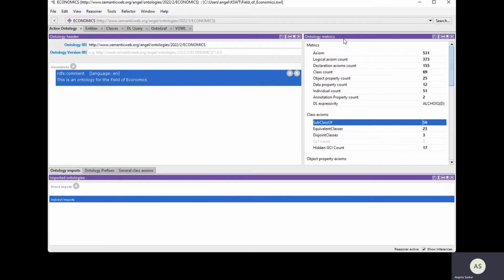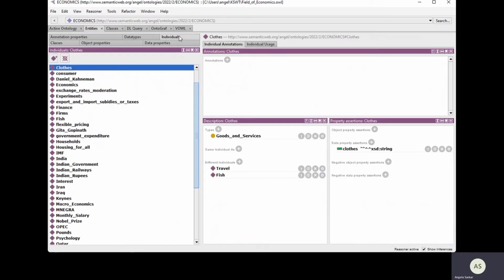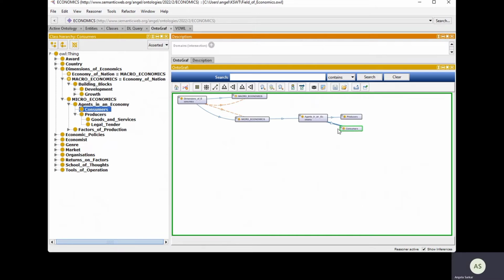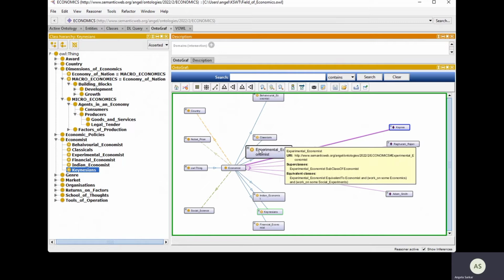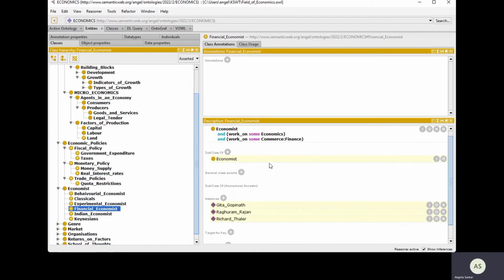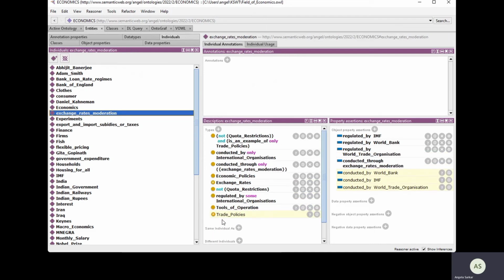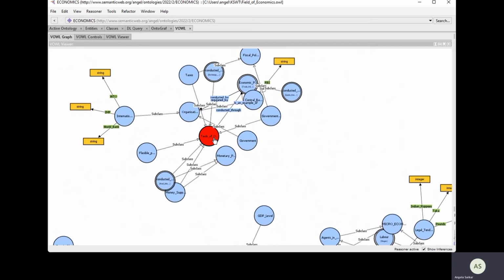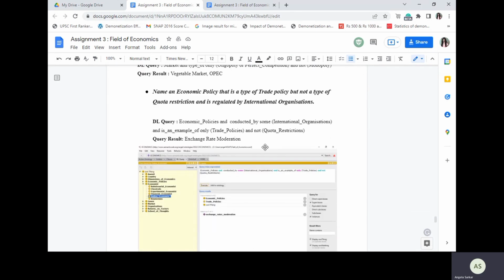Field of Economics :An Ontology Using Protégé Software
The ontology of the Field of Economics provides an overall view of the domain of Economics. It highlights the important concepts or building blocks of the domain useful for naive learners interested in the domain.